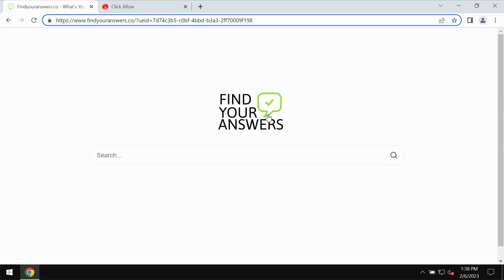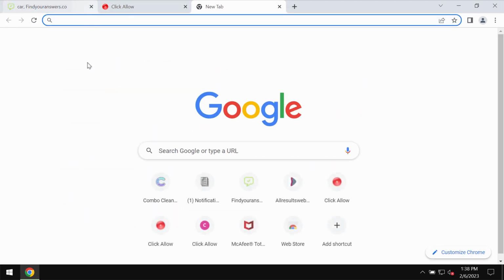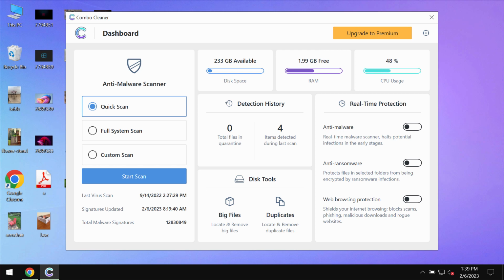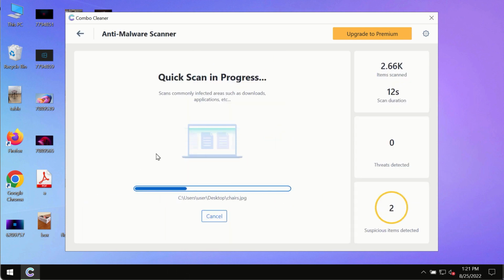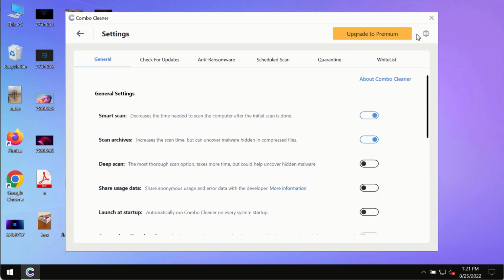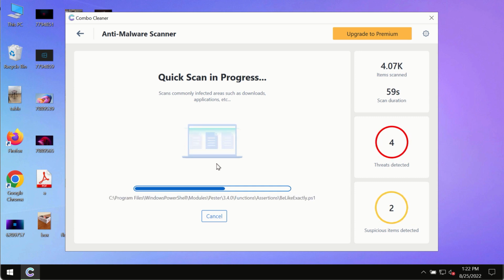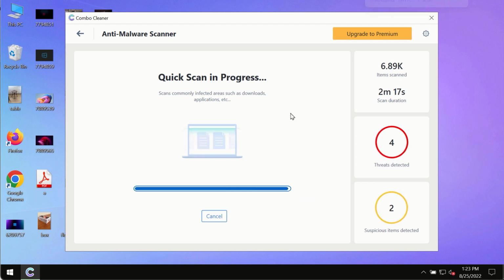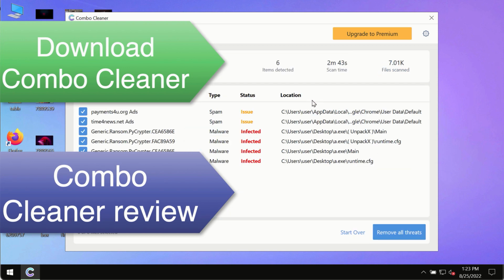Findyouranswers.co browser hijacker (removal guide).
Findyouranswers.co is a browser hijacker. It may attack Google Chrome and other browsers. It may change the default home page and search engine settings without your approval. Get rid of it with Combo Cleaner Antivirus via the official or, optionally, follow the manual suggestions provided in the video tutorial to fix your browser.